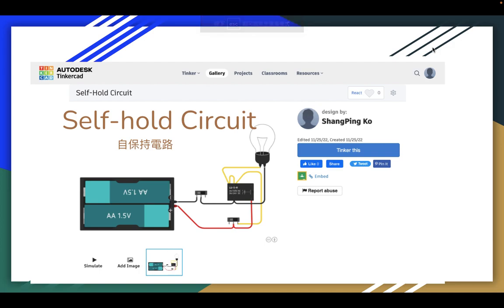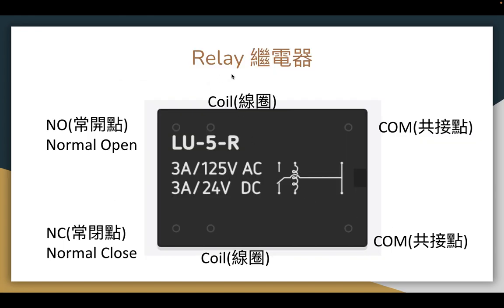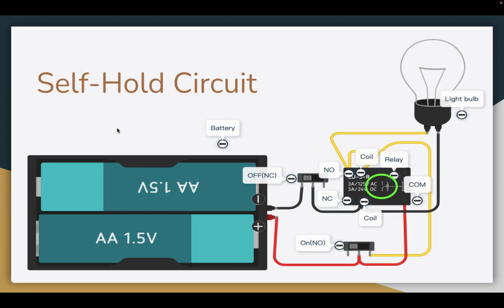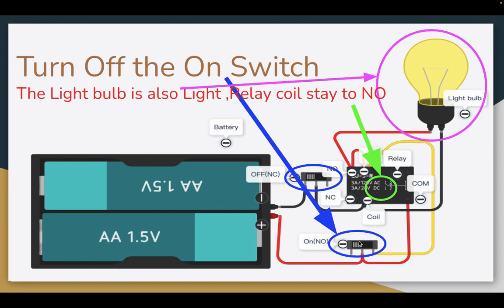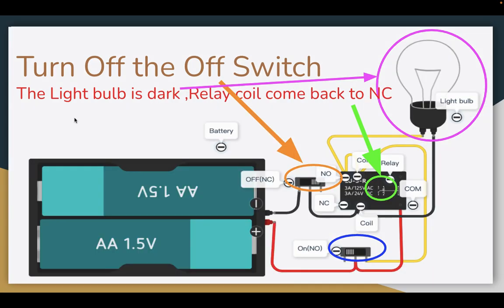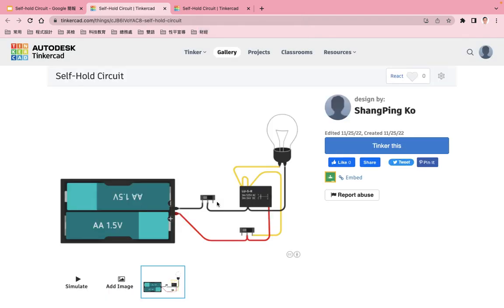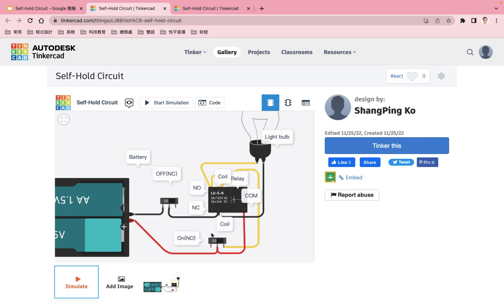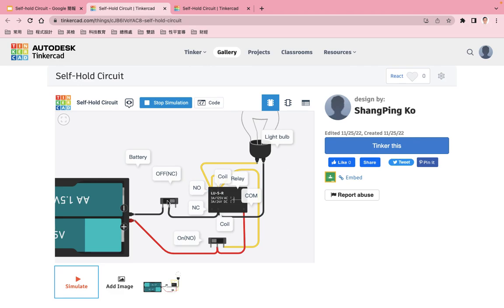Self-Hold Circuit by Tinkercad